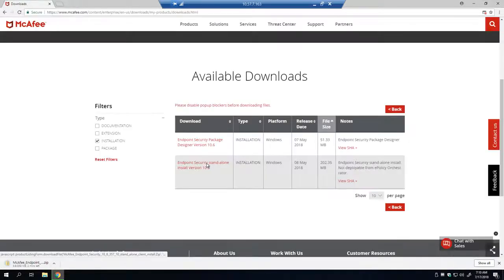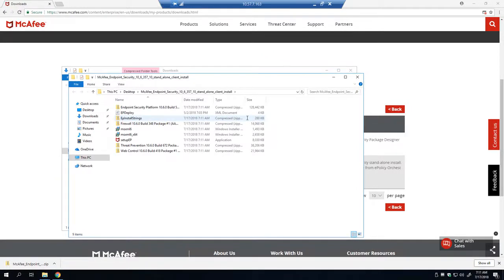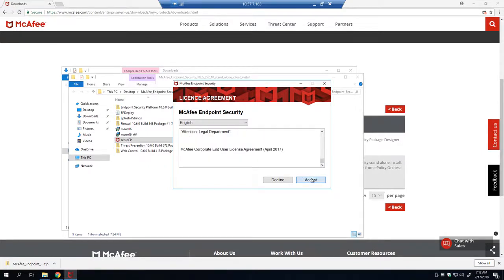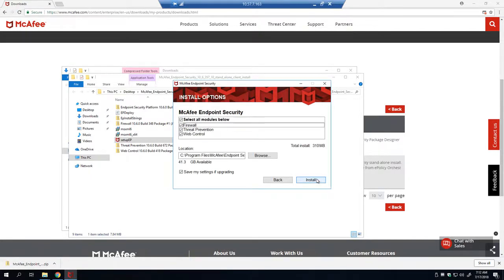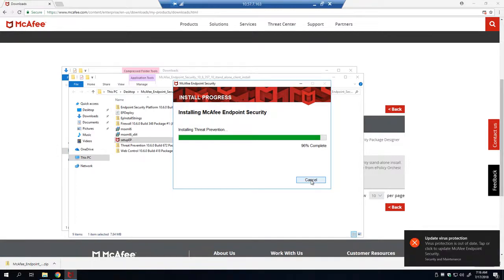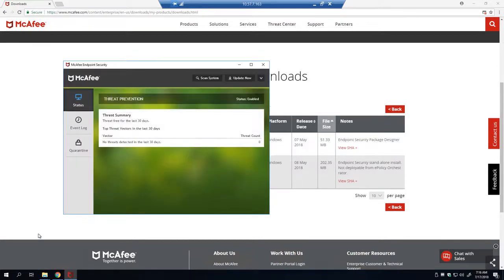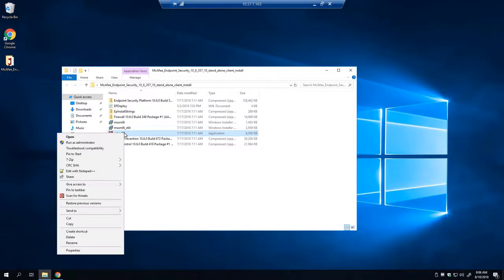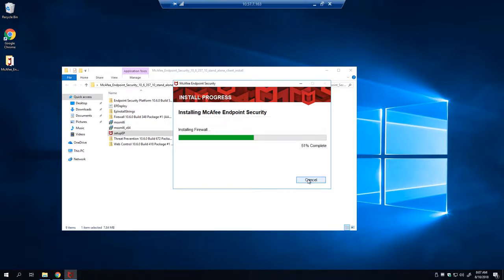Local Installation of McAfee Endpoint Security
Just getting started with McAfee Endpoint Security? Follow this video on how to install the products locally on a client system.

1) The McAfee Enterprise Support App shows real-time status updates on your mobile device from our Technical Support Engineers about your open Service Requests. You can also add updates to your Service Requests to expedite the resolution process. Just download from the app store to your Android or IOS device and use the same login credentials you use on the McAfee service portal.

2) Our new plug-in Support Center extension for ePolicy Orchestrator makes it easy for you to access the most asked for support capabilities from inside the ePO application. In just a few clicks you’ll be able to gain insight into the health of your ePO platform, review product notifications, search across McAfee content repositories, access “How To” resources, and other features to help keep your McAfee security solutions performing at optimal levels.